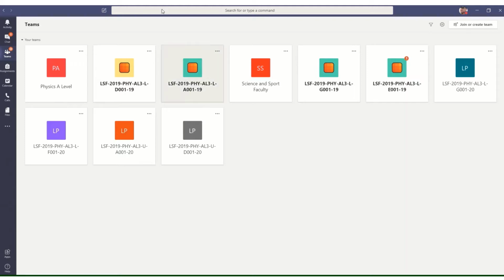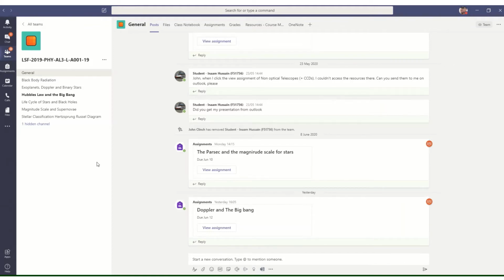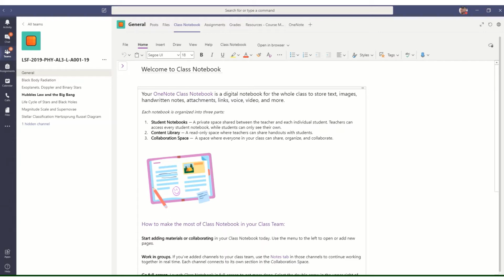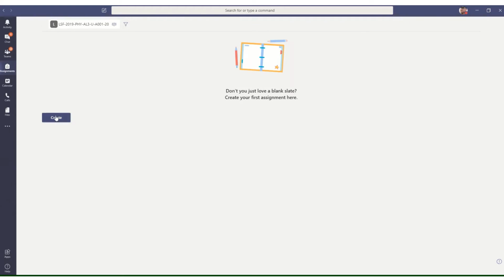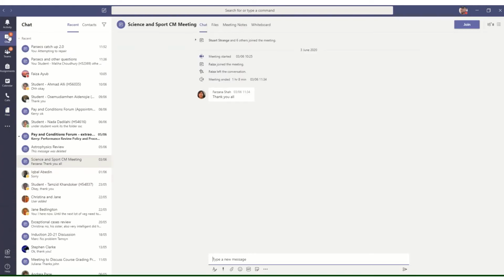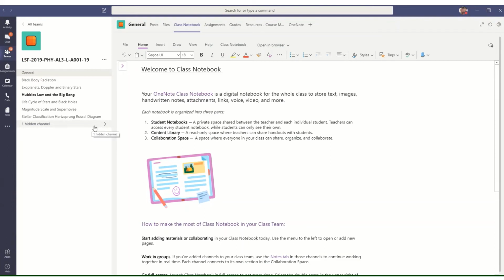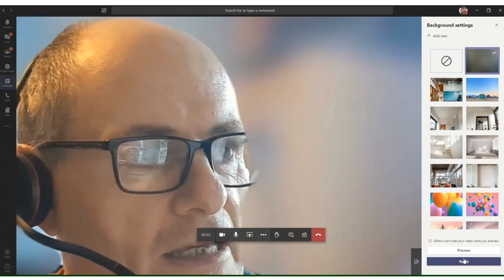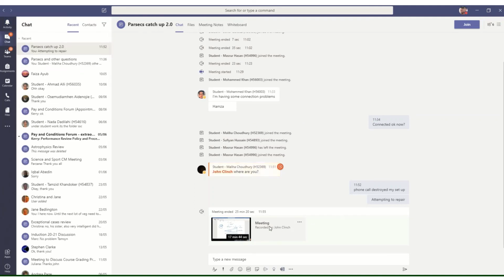What John Knows About Teams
A quick overview of Microsoft Teams as set up for use at Luton Sixth Form College